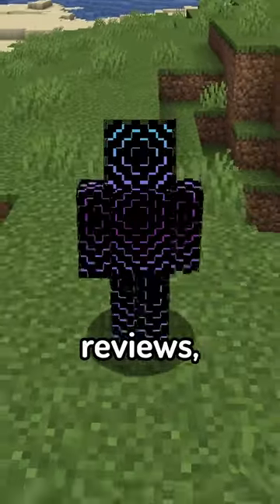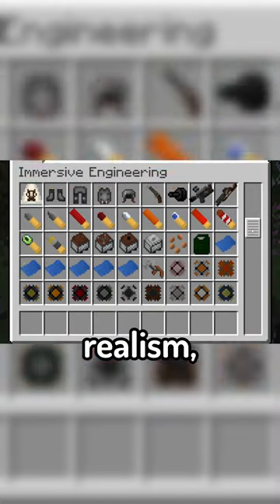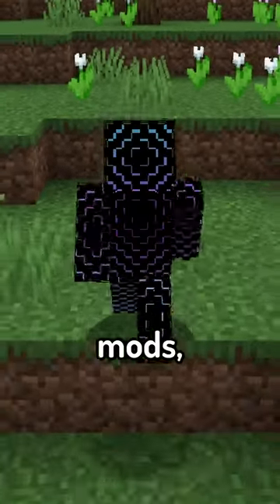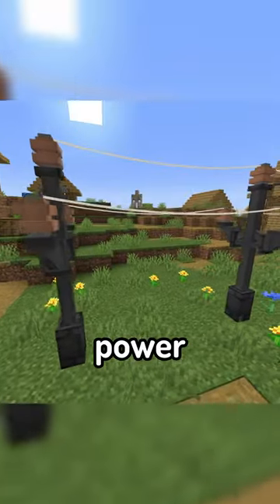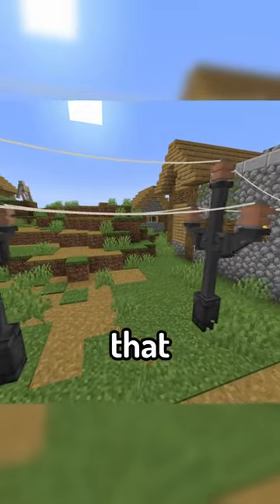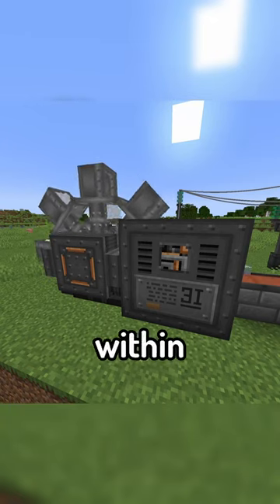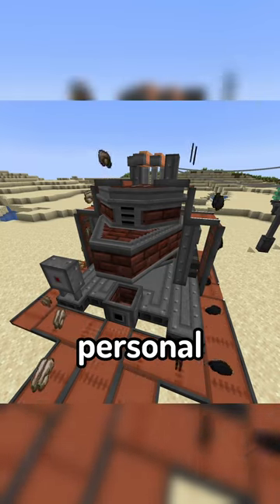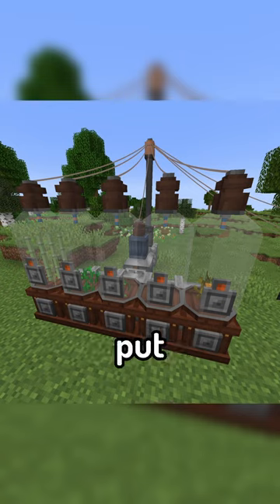Mini Mod Reviews - Immersive Engineering